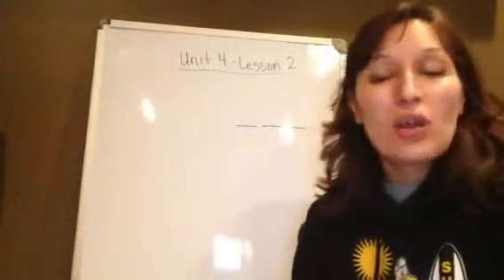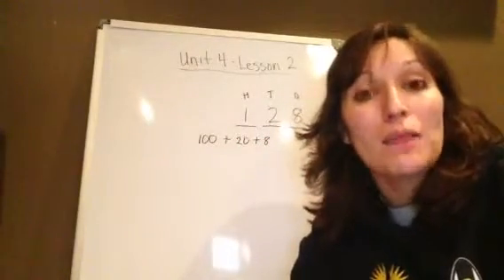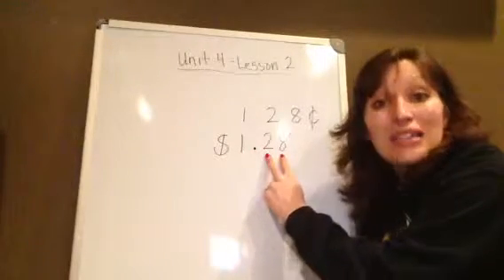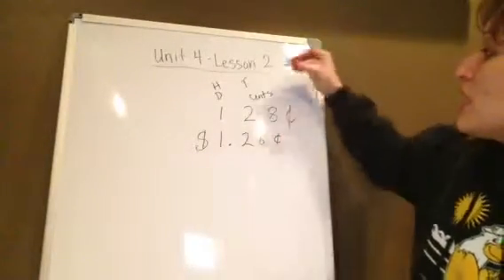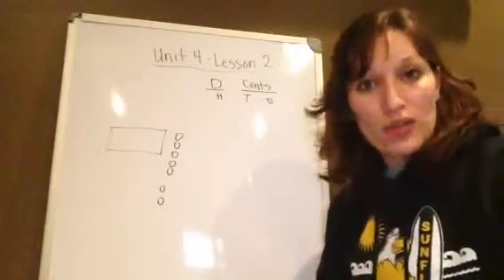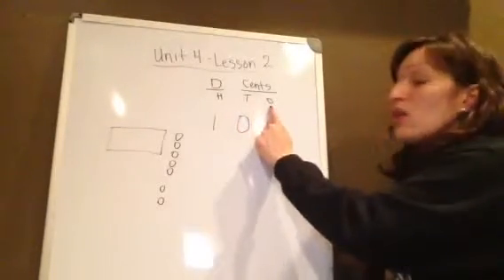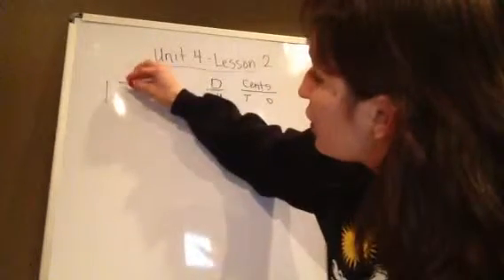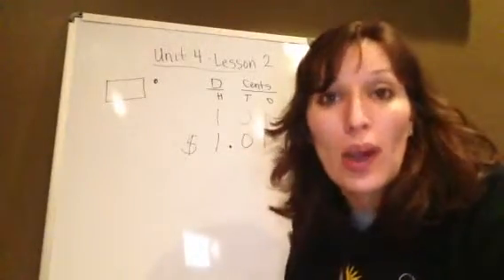Unit 4-Lesson 2-place value/$cents